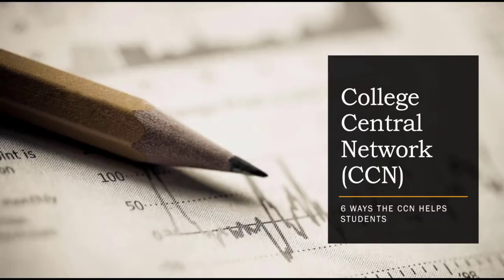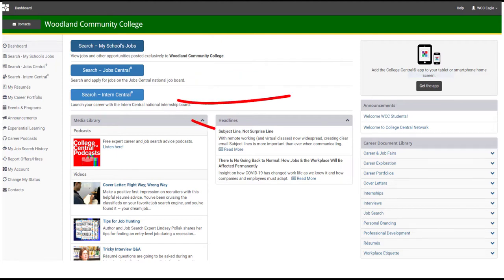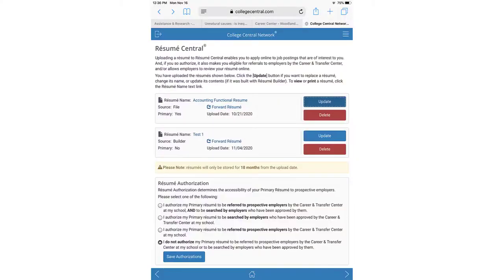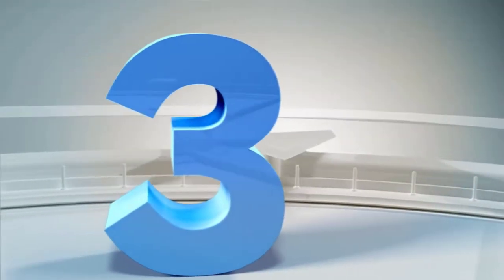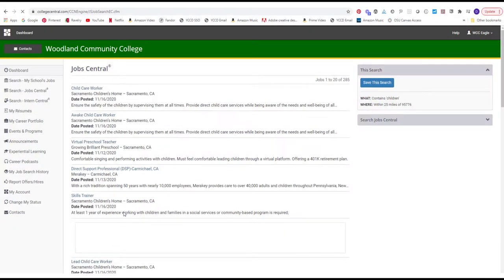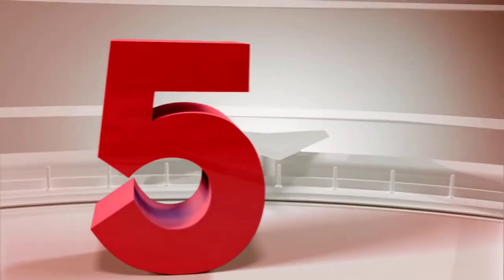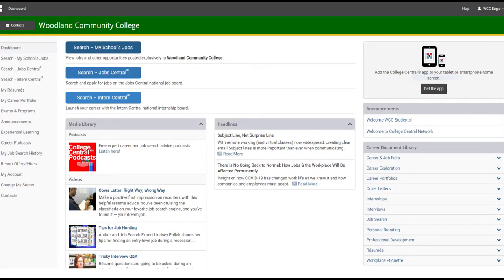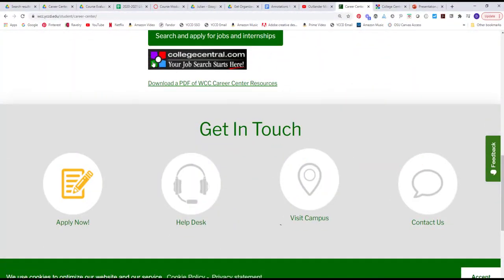CCN Introduction: 6 Ways CCN Helps Students